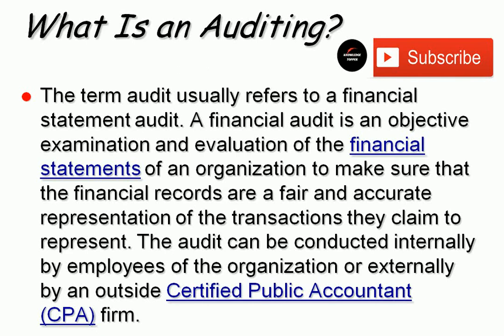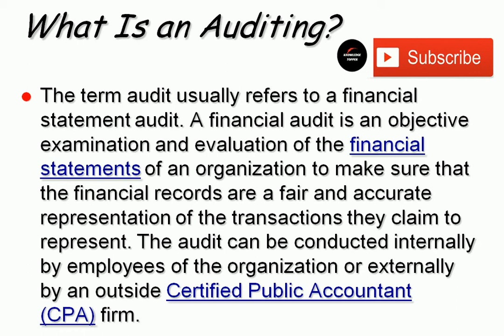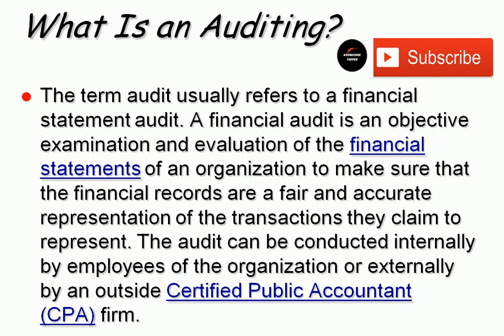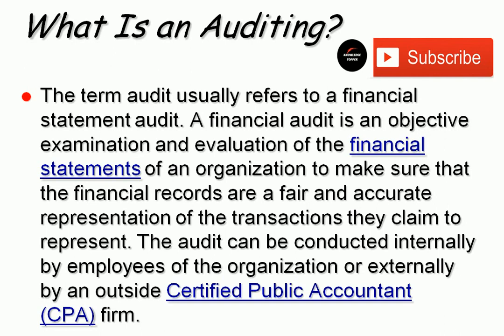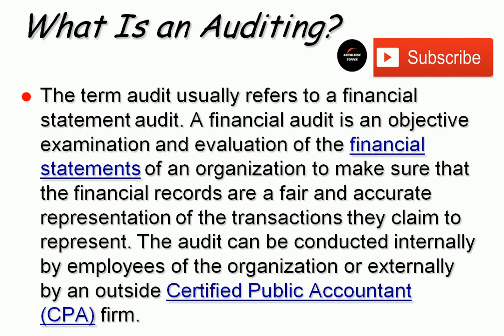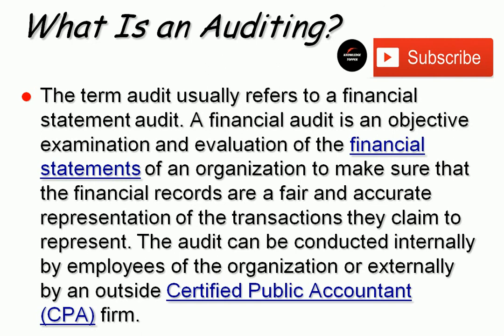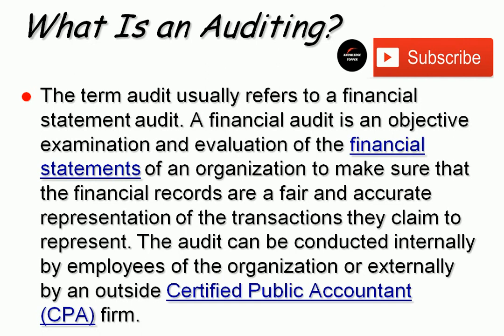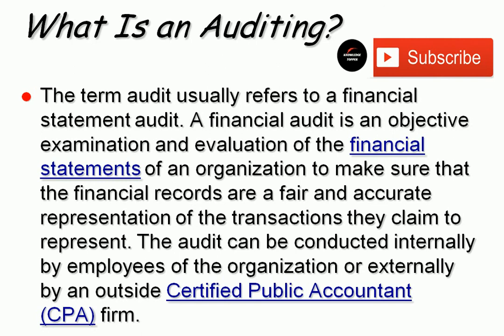What is Auditing | Define Auditing | Definition of Auditing | Define Audit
Complete and clear explanation about what is auditing | define auditing | definition of auditing | define audit | what is audit | by knowledge topper with proper suitable examples.